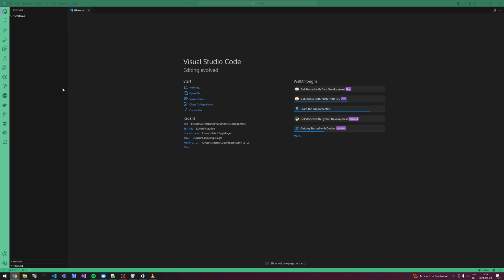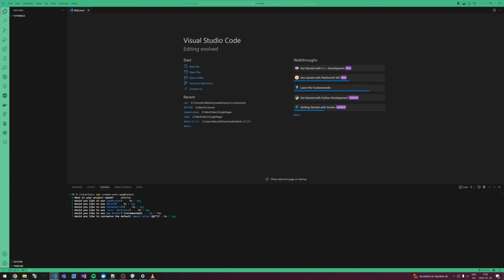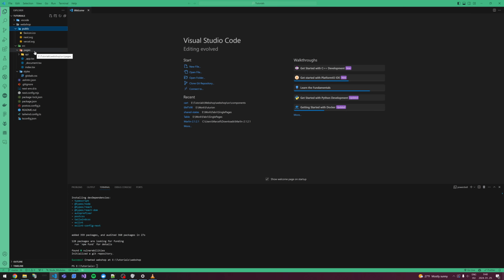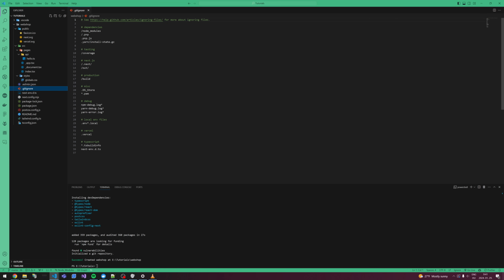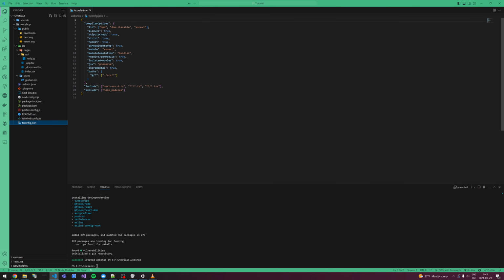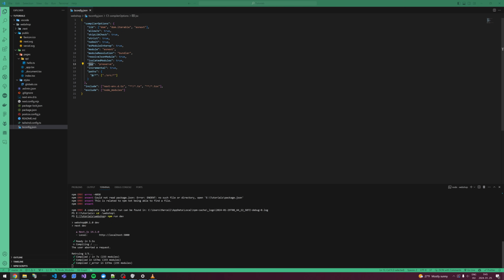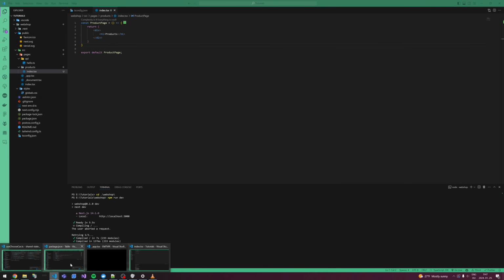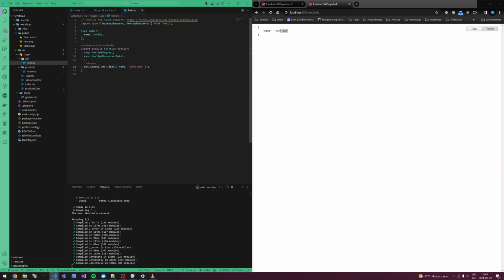First Steps to Your NextJS Webshop: A Beginner's Guide - Part 1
Welcome to our comprehensive tutorial where we dive deep into the world of Next.js to bring your webshop vision to life! Whether you're a budding entrepreneur looking to venture into the e-commerce space, a developer eager to expand your skillset, or simply curious about creating powerful, scalable online stores, this video is your go-to guide.

What You'll Learn:

Foundations of Next.js: We start from the basics, explaining why Next.js is a fantastic choice for developing fast, SEO-friendly e-commerce sites.
Setting Up Your Project: Get hands-on with setting up your development environment and initializing your Next.js project.
Designing the UI: Learn how to design a user-friendly interface with React components tailored for e-commerce, including product listings, shopping carts, and checkouts.
Integrating an API: We'll show you how to integrate with a headless CMS to manage your products dynamically and how to handle user authentication.
Payment Processing: Simplify the checkout process by integrating secure payment gateways like Stripe or PayPal.
Deployment and Optimization: Discover best practices for deploying your webshop to production and optimizing its performance for a global audience.
SEO Best Practices: Tips and tricks to make your webshop more visible to search engines, attracting more customers.
Who Should Watch:

Developers interested in modern web technologies and e-commerce.
Entrepreneurs and business owners looking to launch or improve their online store.
Students and hobbyists eager to learn about web development and Next.js.

Real-World Application: Learn by building something tangible. By the end of this tutorial, you'll have a fully functional webshop to show off.
Expert Guidance: With years of development experience, our step-by-step guidance ensures you understand not just the "how" but also the "why" behind each line of code.
Share your progress, ask questions, and help others on their development journey.
Ready to embark on this exciting journey to building your own webshop with Next.js? Hit the play button, and let's get started! Happy coding!

NextJS ecommerce setup Build webshop with NextJS NextJS online store guide NextJS hopping cart tutorial NextJS ecommerce tutorial NextJS beginner tutorial Webshop creation with NextJS NextJS webshop project NextJS ecommerce part 1